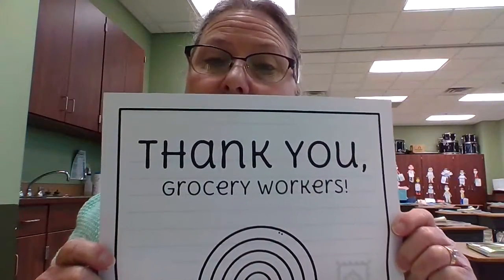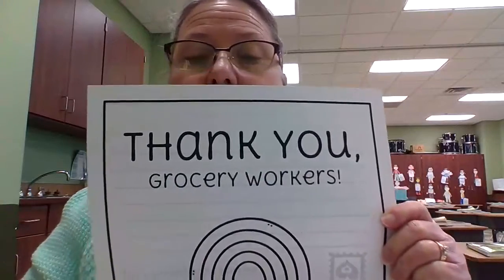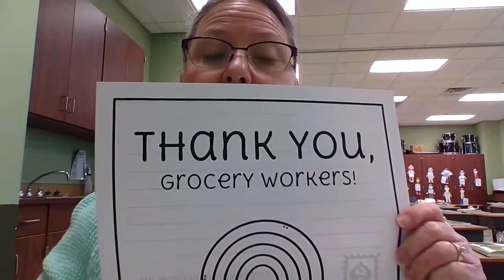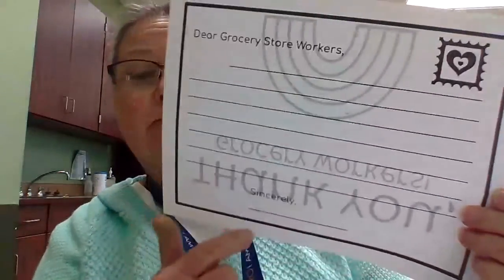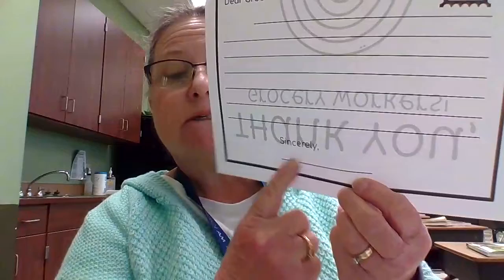2nd grade SEL, make a card, Wednesday, Dec. 2, 2020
2nd grade SEL